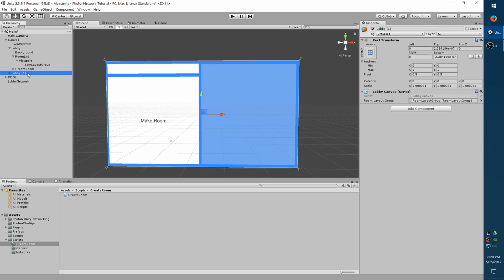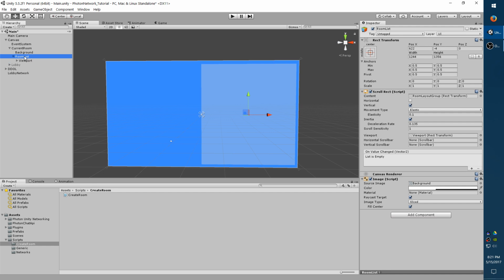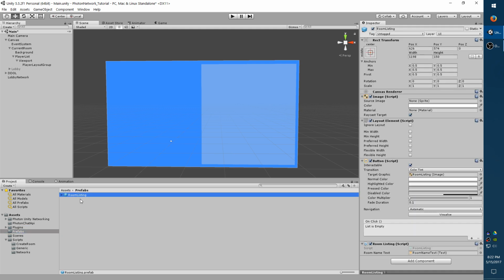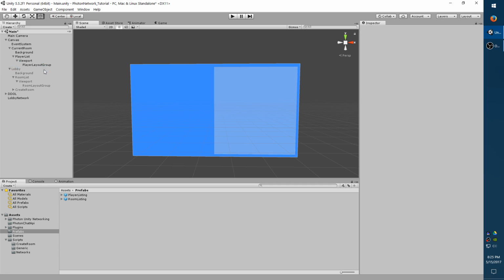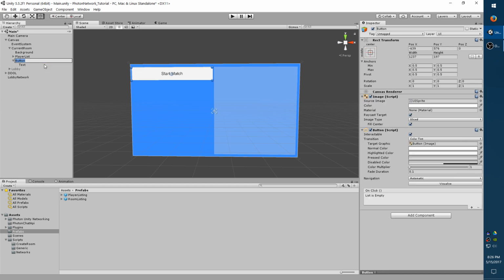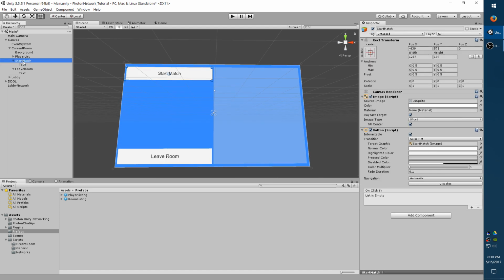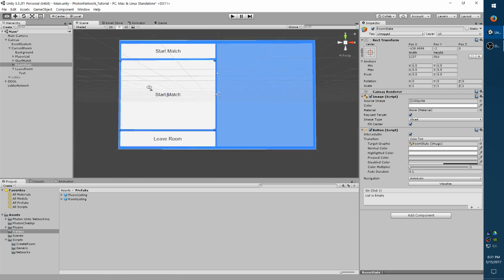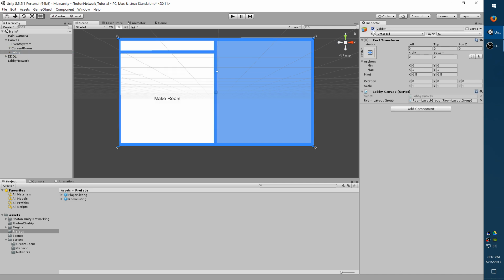Unity - Photon Networking v1 - Part 04 - Room UI Design